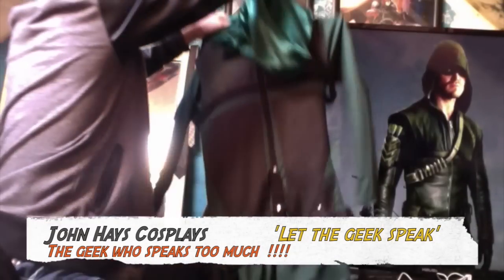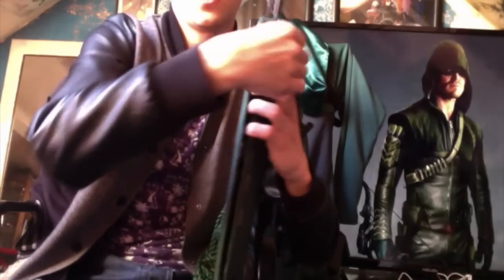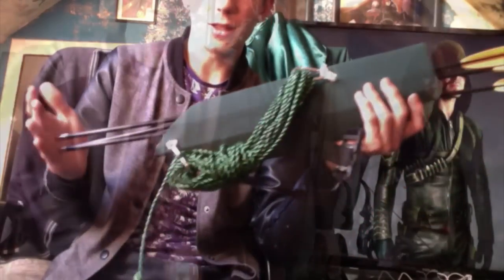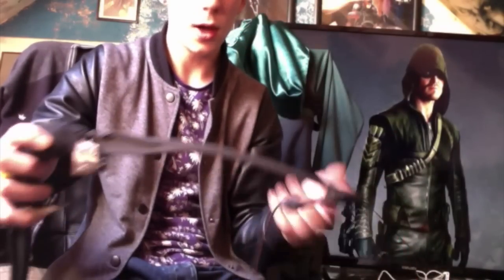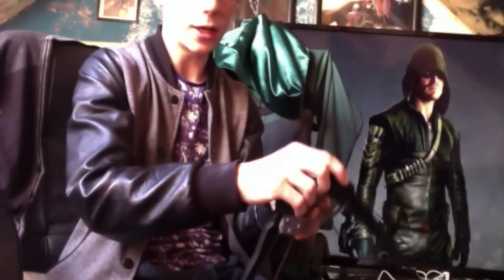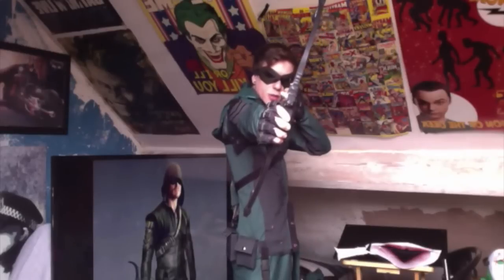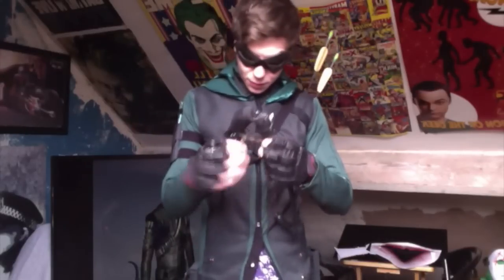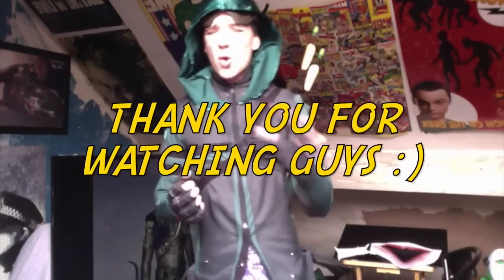How to make an Arrow season 3 Suit and Bow Part 2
These are my Tips & Tricks on my Comic Creations. John Hays Cosplays is here to show anyone interested in How to make a Green Arrow CW costume.